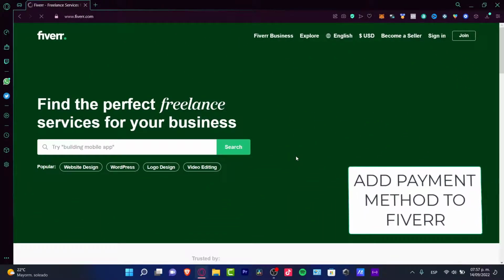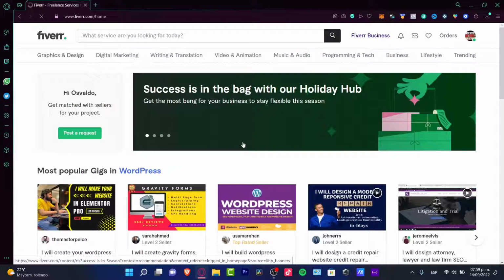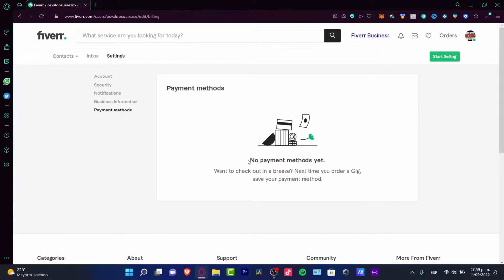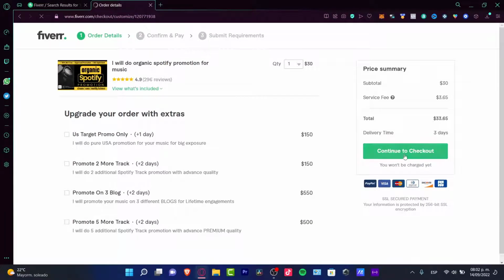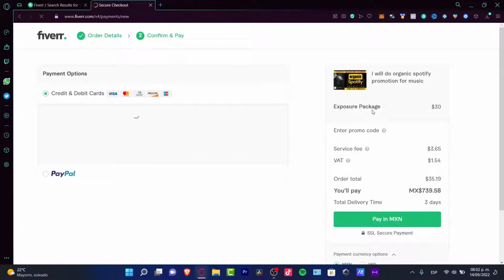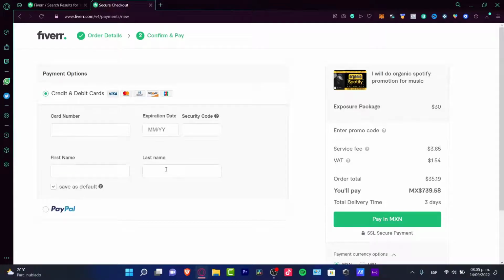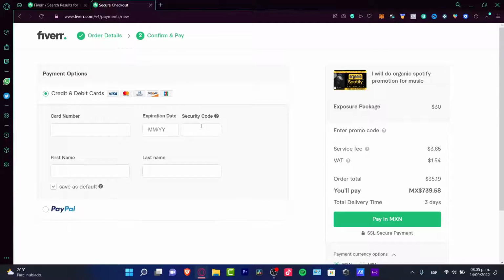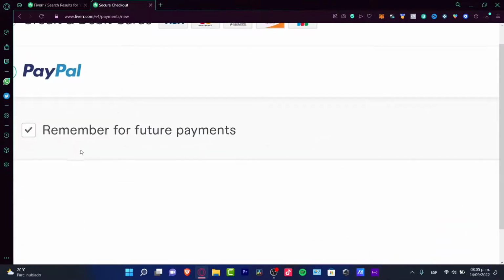🔥 How To Add Fiverr Payment Method (Step by Step) // Setup Fiverr Pay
Fiverr is an online marketplace that allows businesses to find and purchase services from freelancers.

Setting up your payment method on Fiverr is quick and easy. You can choose to pay with PayPal or a credit card.

If you choose to pay with a credit card, you will need to provide your card number, expiration date, and CVV code.

You can also choose to pay with a bank account, which will require you to provide your bank account number and routing number.

Once you have chosen your payment method, you can begin searching for the services you need.